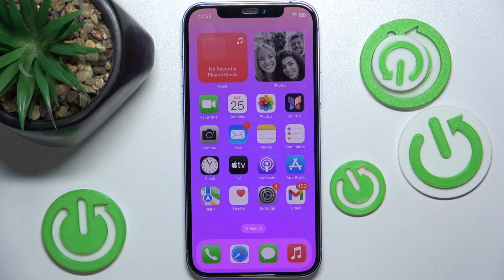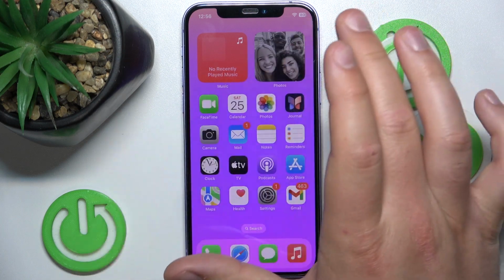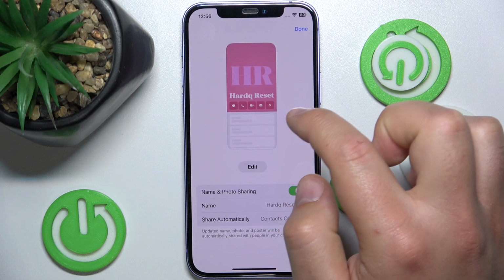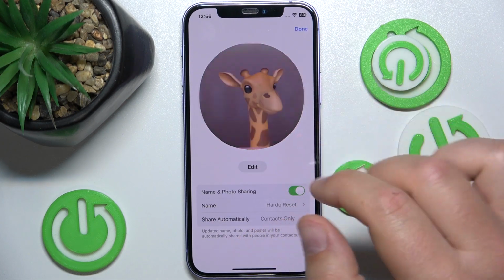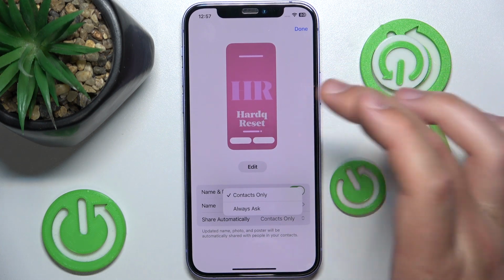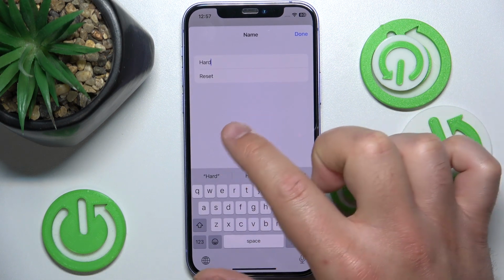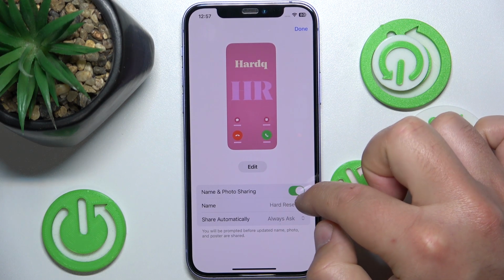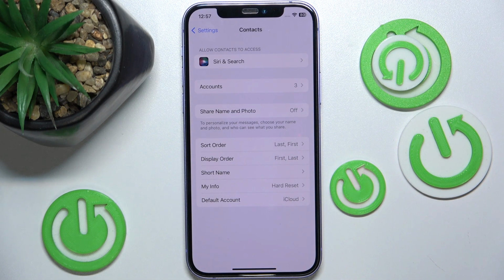How to Manage Share Name & Photo Settings on iPhone?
In this video, we'll guide you through the process of managing Share Name & Photo settings on your iPhone. These settings allow you to control how your name and photo appear in Messages and other apps, giving you a personalized touch. Follow our step-by-step tutorial to easily configure and update your Share Name & Photo settings on your iPhone. Watch now and make sure your identity is displayed exactly how you want!

How do I manage Share Name & Photo settings on iPhone? How can I update my Share Name & Photo on iPhone? What are Share Name & Photo settings on iPhone?